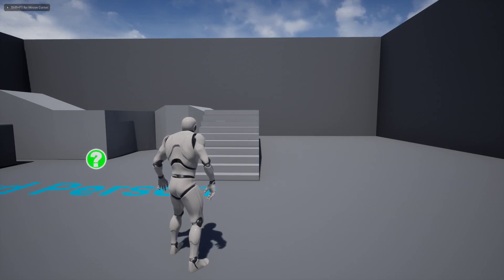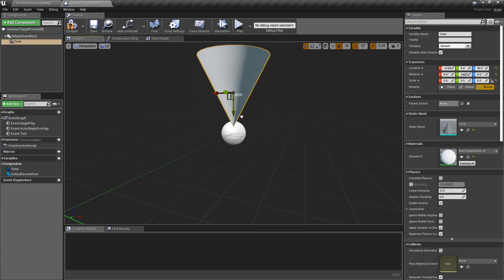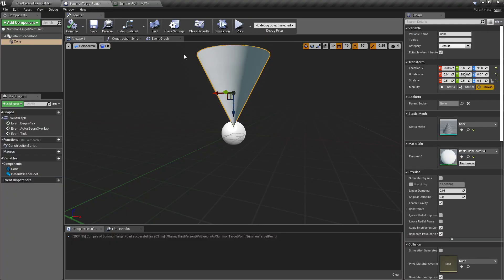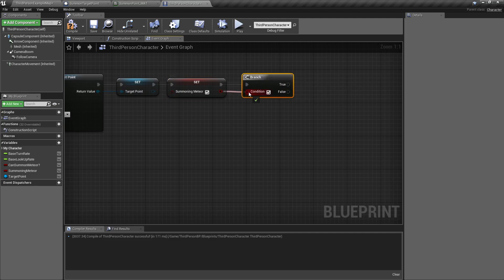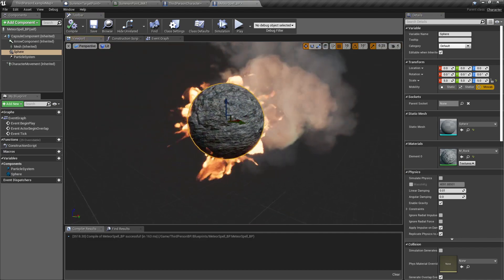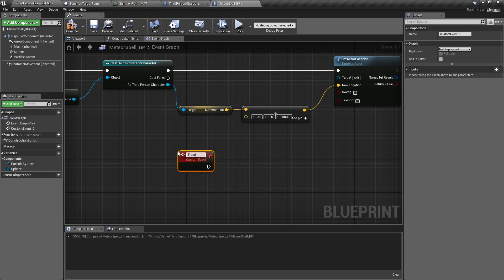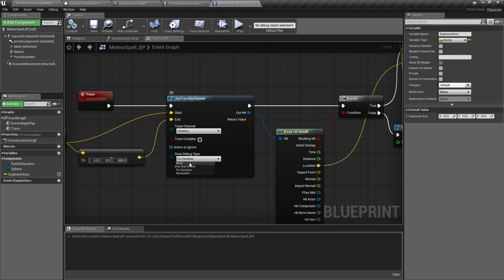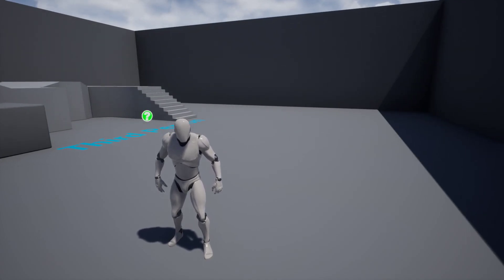Unreal Engine 4 Magic Tutorial, Meteor Magic!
The last video over the inventory was pretty boring, i know.. i felt it too, dawg... so let's do something a bit more fun! had a request for some more magical abilities, and i thought maybe a meteor spell would be interesting XD (the calamity from the skies, in your power!) now you can threaten the lifestream at your leisure XD